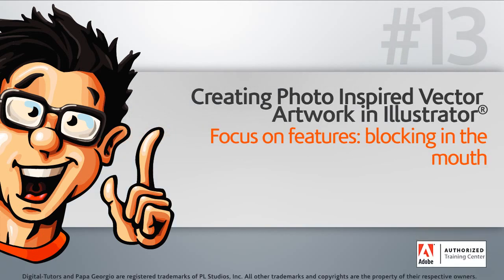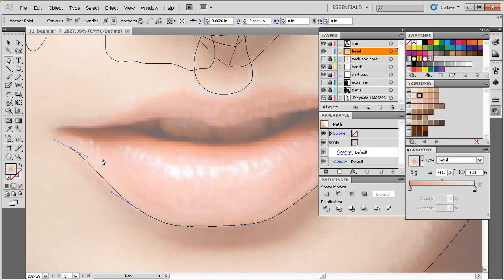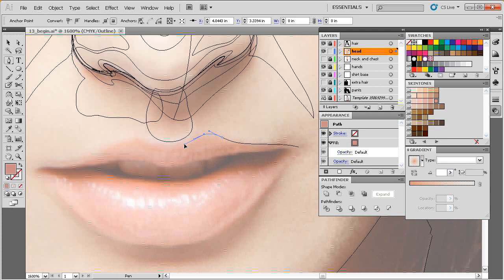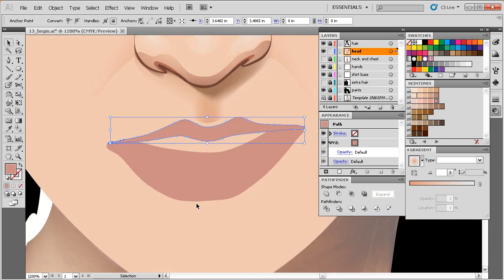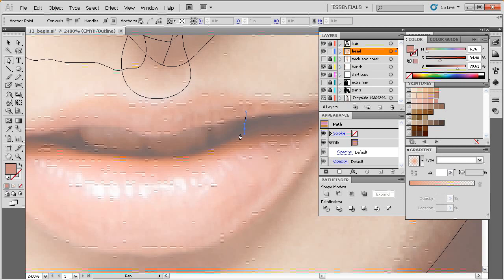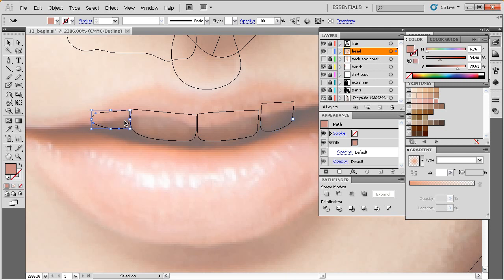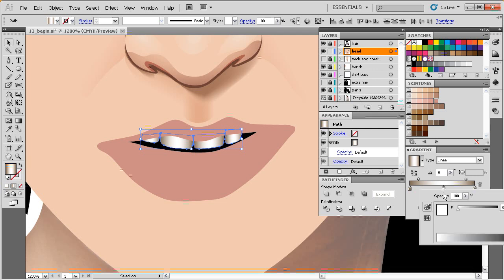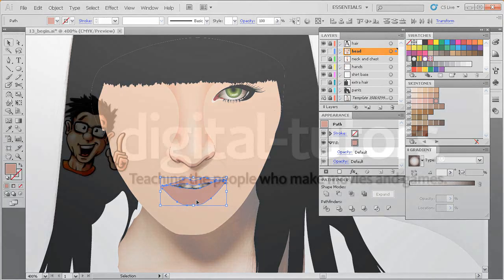Focus on features blocking in the mouth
Ağızda engel olan özelliklere odaklanın
ILLUSTRATOR DERSLERİ